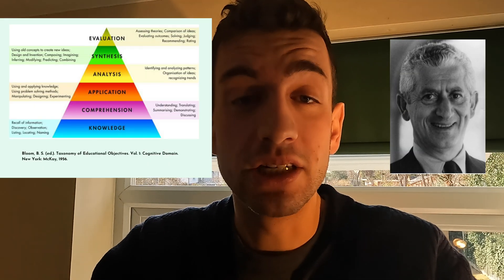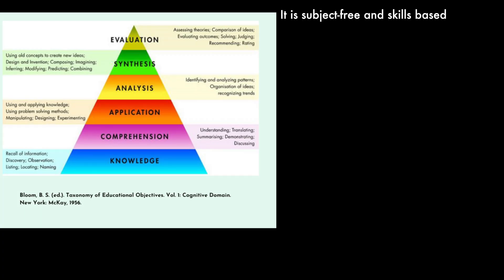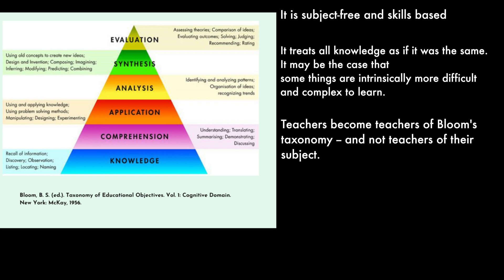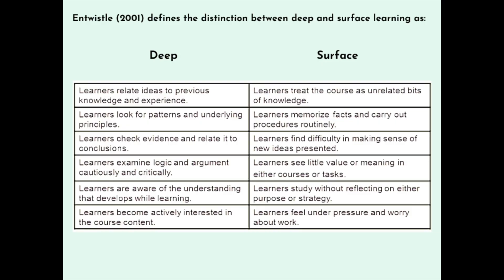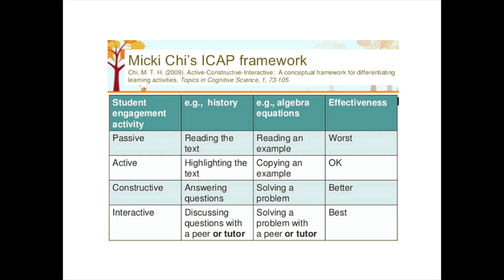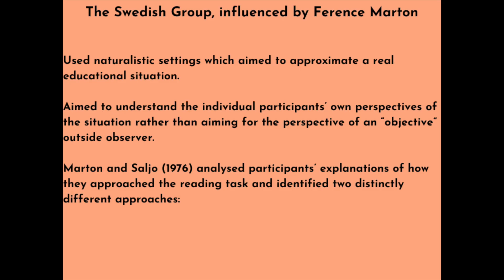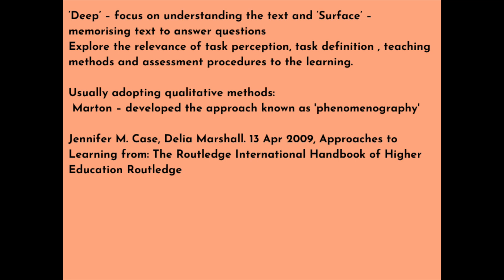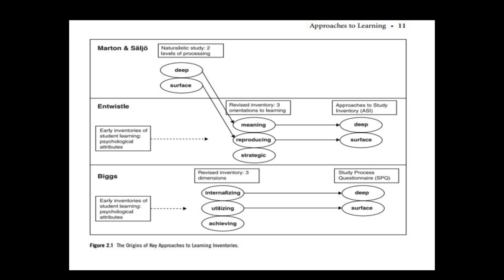Unlocking the secrets of going deeper...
Looking at the difference between 'surface' and 'deep' learning in which we look at the problems of Bloom's Taxonomy, the UK GCSE and other empirical work related to going deeper.